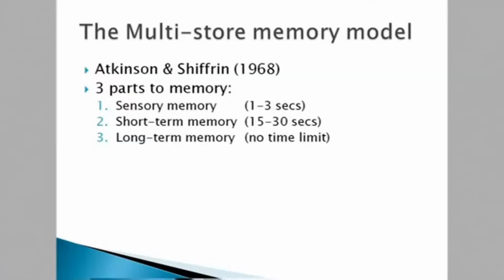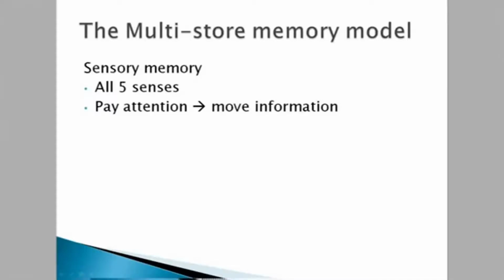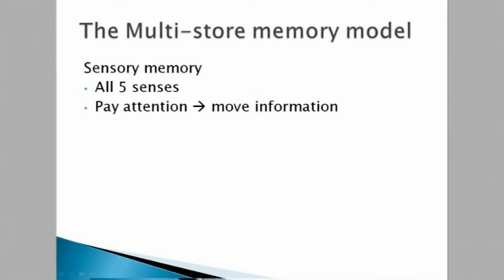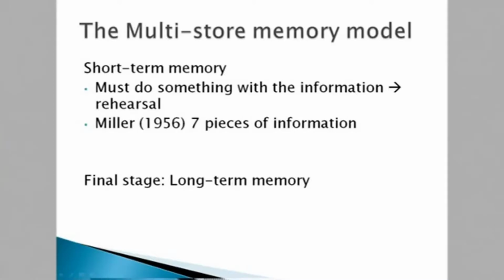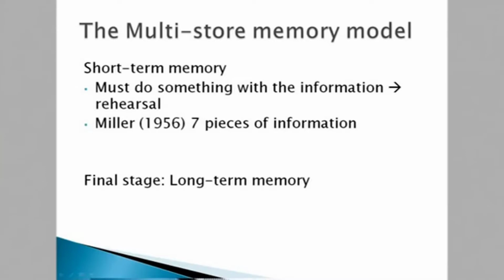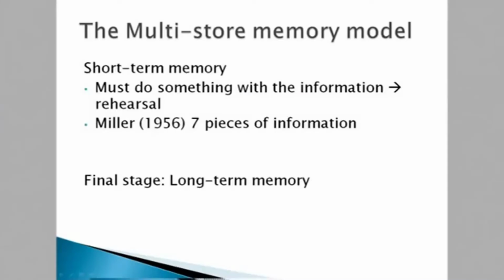lecture # 2 no subtitles